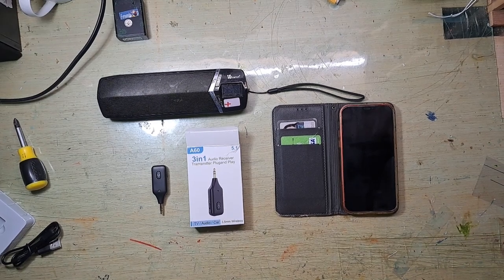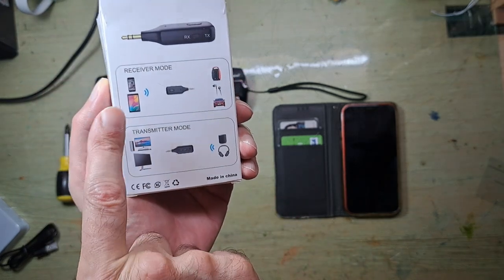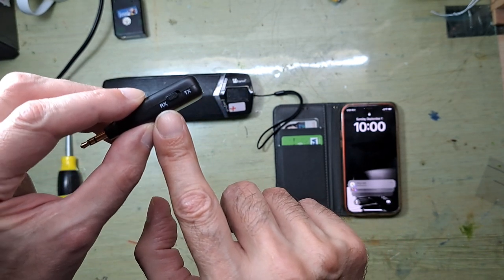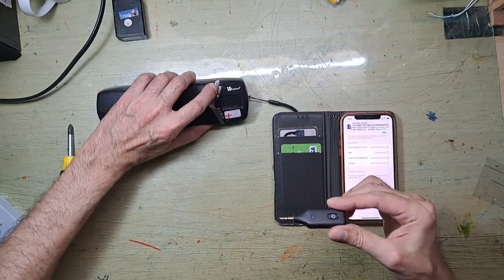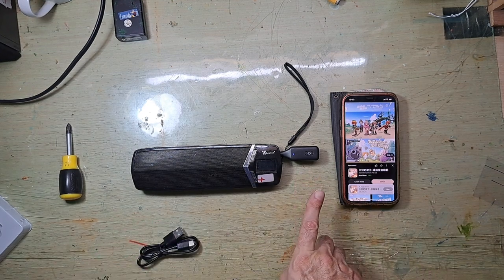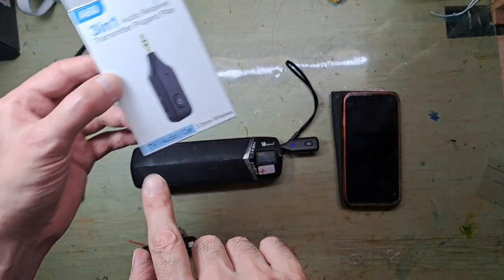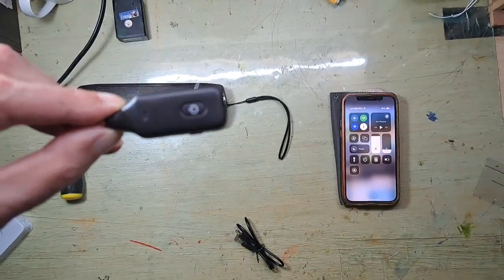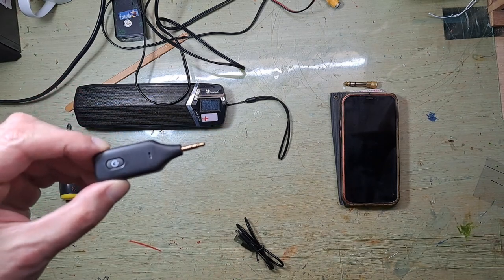Bluetooth magic device ! turn your old amplifier into a Bluetooth system !!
Bluetooth magic device! You can turn your old amplifier into a Bluetooth system for 6.99 USD
I bought this device on SHOPEE Taiwan, but you can find it all over the online shopping websites